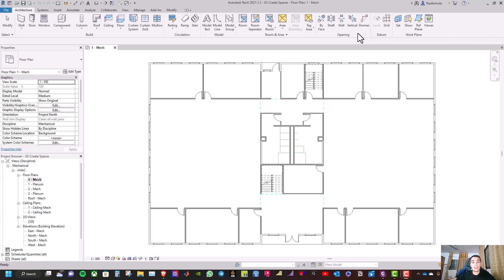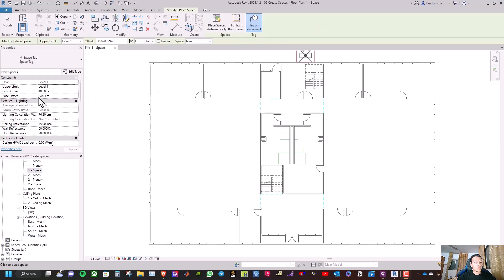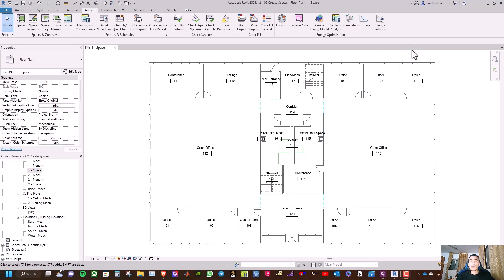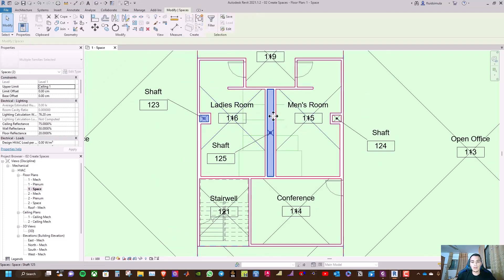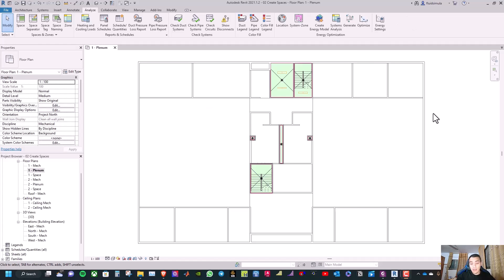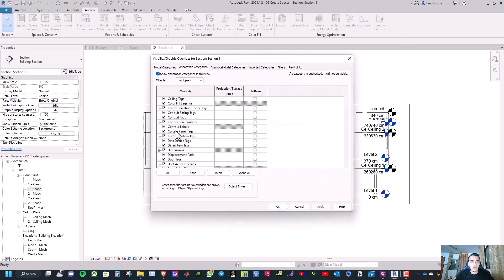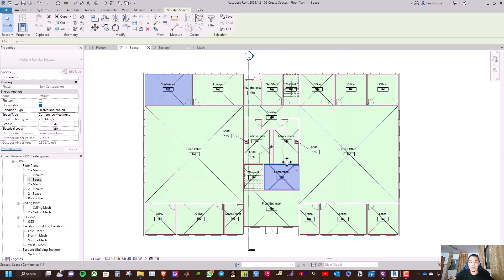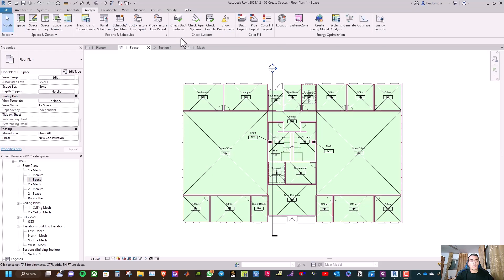02 Create Spaces I Revit MEP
In this video, I'll show you how to create HVAC spaces in Revit MEP. HVAC spaces are a critical component of HVAC system modeling, and by the end of this video, you'll know how to create them quickly and accurately.

I'll cover how to create spaces based on rooms and how to add equipment to those spaces. I'll also show you how to use the space naming tool to keep your spaces organized and how to assign spaces to HVAC systems.

Whether you're a mechanical engineer, HVAC designer, or just getting started with Revit MEP, this video will give you the skills you need to create accurate and efficient HVAC systems in Revit MEP. So, join us and start mastering Revit MEP today!